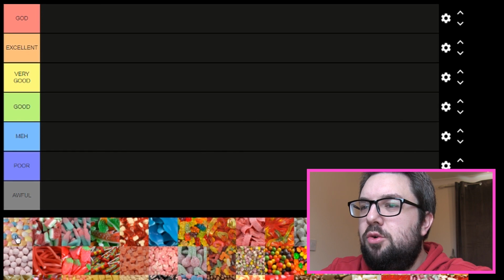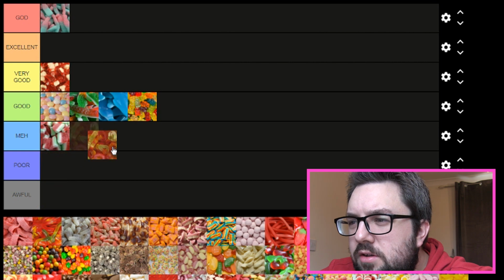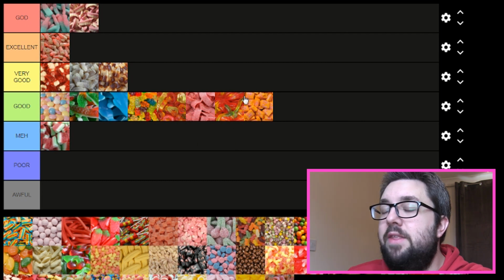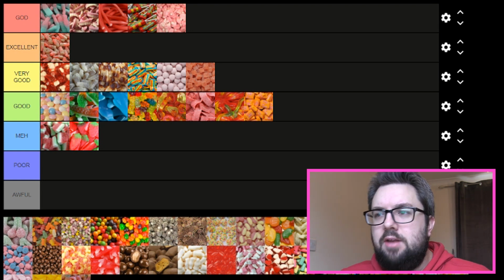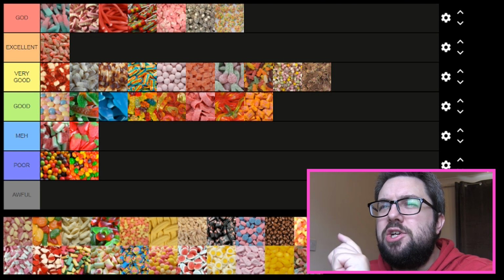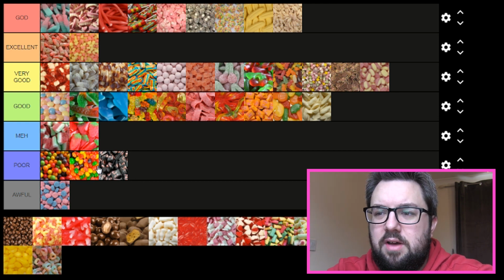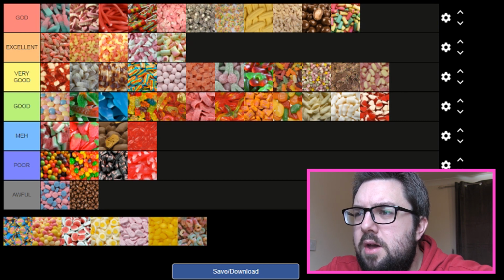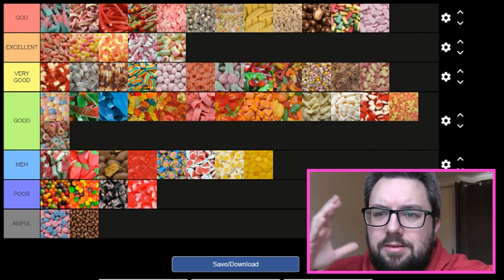PICK N' MIX TIER LIST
I rank all of the classic Pick N' Mix. There are around 50 Pick N' Mix sweeties I've chosen for this tier list video, and you can do your own ranking using this link:

We've got more content on offer; check out the links below, or all

- use "FRUK20"
- use "foodreviewuk"
- use "PQU37"